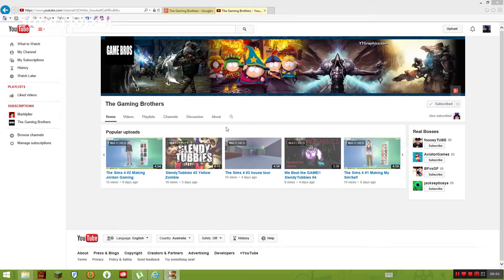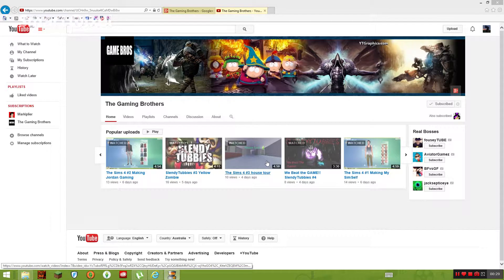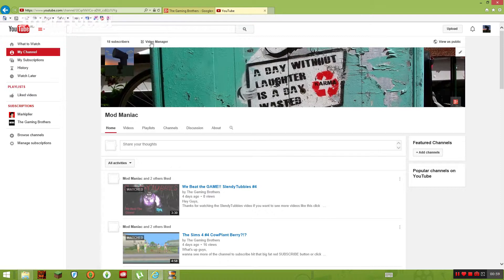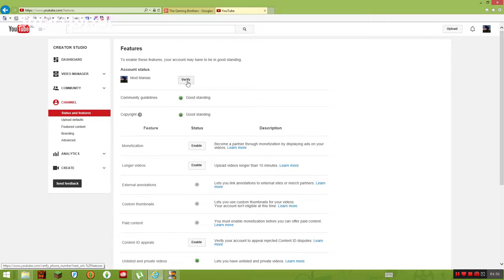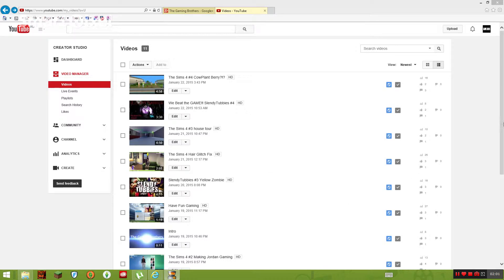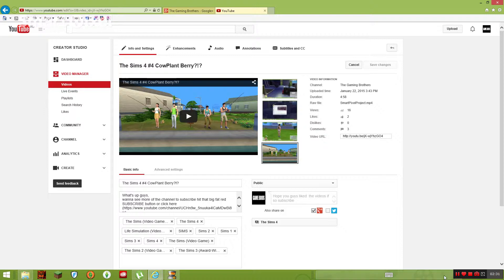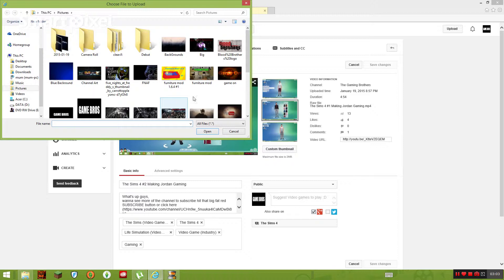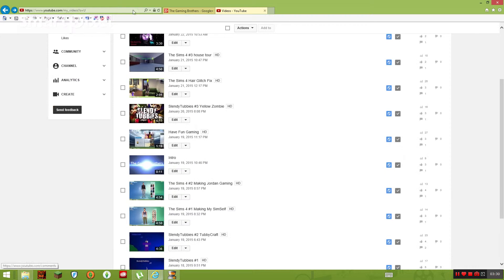How To Put A Custom Thumbnail onto Your Videos 2015 (Safe) Windows 8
Hope You Guys enjoyed and if yu did make that thumbs up button Blue and to subscribe hit that big fat red SUbSCRIBE button for daily videos if you want to suggest games in the comments in the comments below that will be greatly appreciated :D

Thanks Guys As Always Have fun Gaming